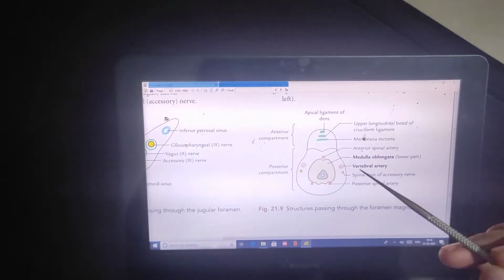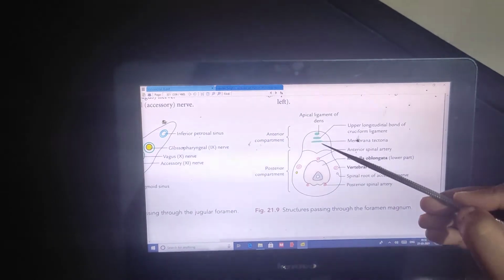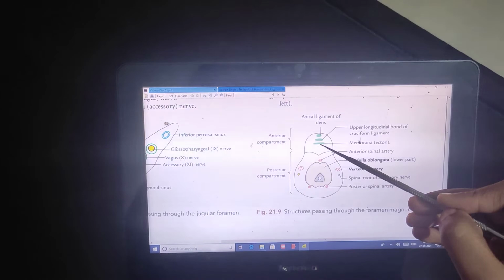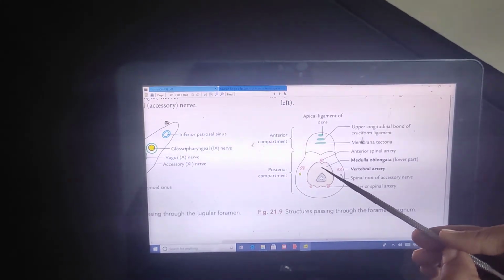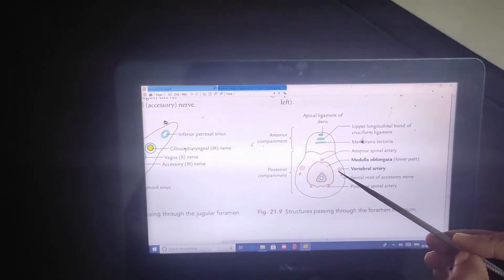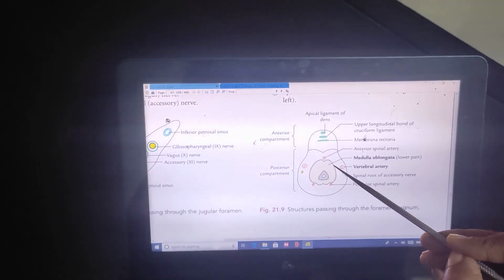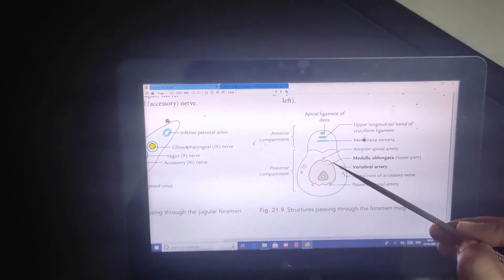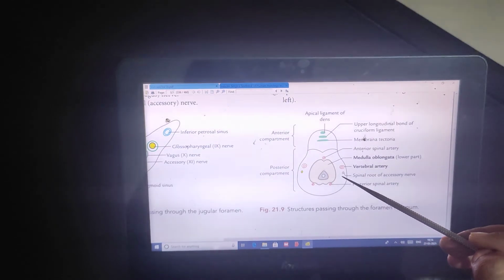Posterior cranial fossa anatomy osteology